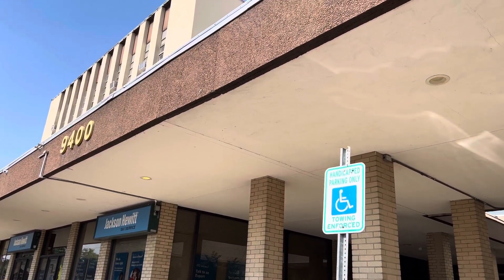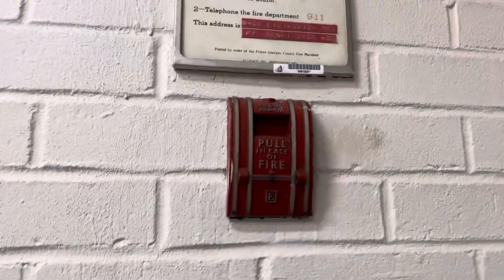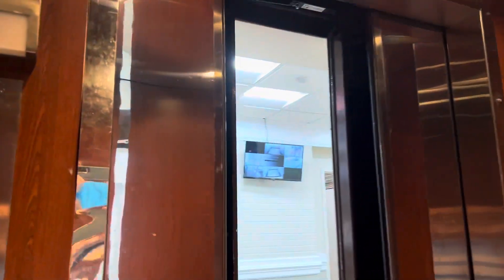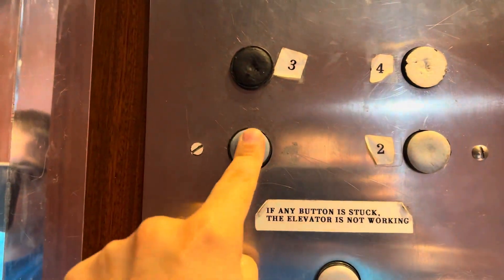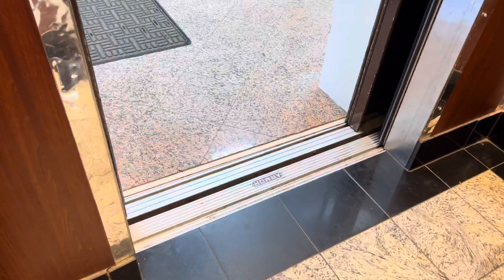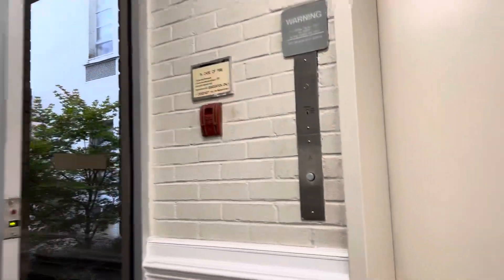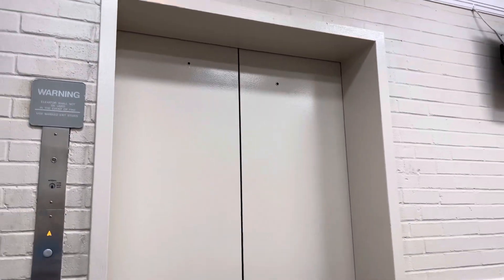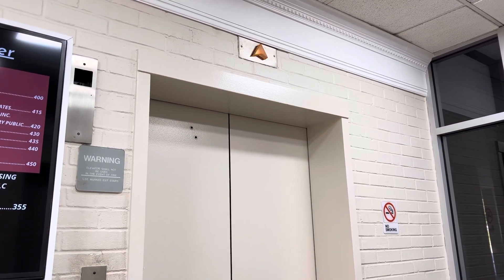Vintage Armor elevator- 9400 Livingston road